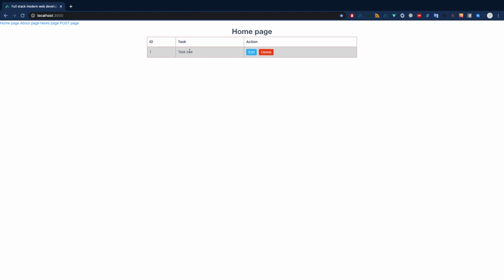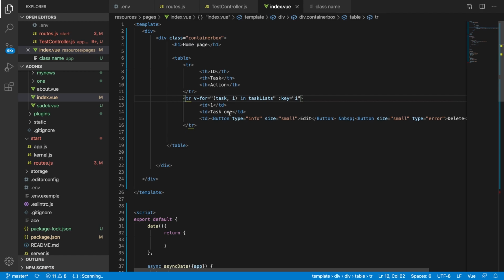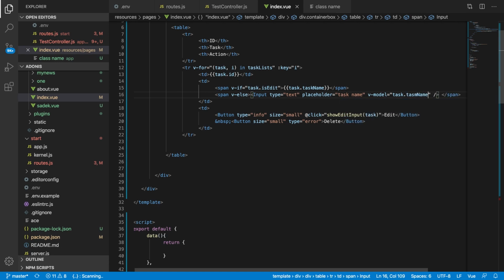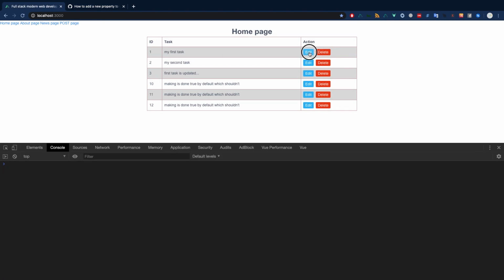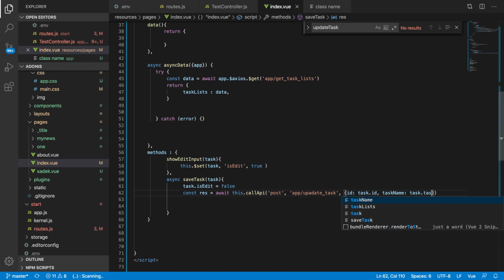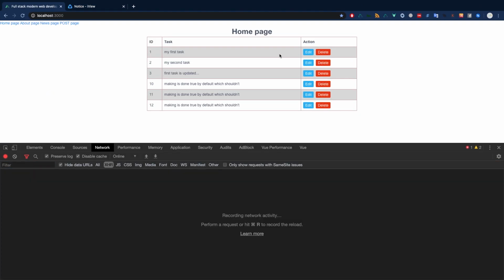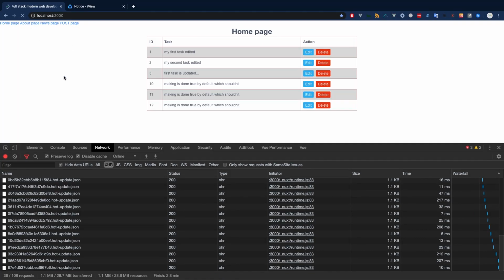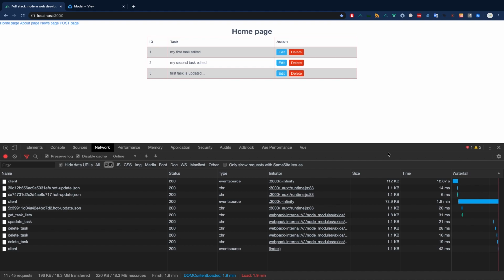Nuxt CRUD using node.js (Adonis.js) backend | Full stack web development - 6 (Final video)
Free full stack web development course using adonis.js , vue.js , nuxt.js and mysql.
To get source code do the following steps.
3. And a message there. Will send the code :)
Hi there, in this video series we are going to develop flutter e-commerce screen design.

In this video you are going to learn a very important security rules while you update, delete or insert a database record. No matter if you use node.js or laravel or any other framework always use this way of creating , updating and deleting data.

Hi there, this is a free course. In this course you will be able to become a full stack modern web application developer. I will be teaching you vue.js, nuxt.js, adonis.js (node.js framework) and mysql. I believe if you can complete this course, you will won't need any paid resources at all. You can get all for free. This will be the only help from you :)